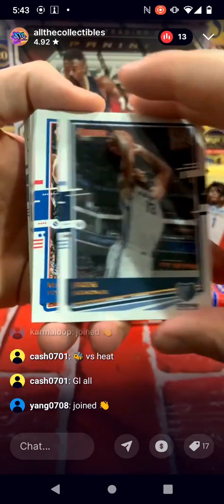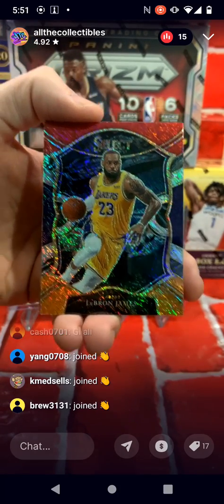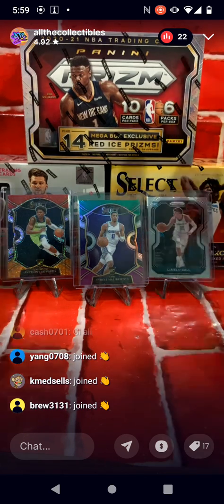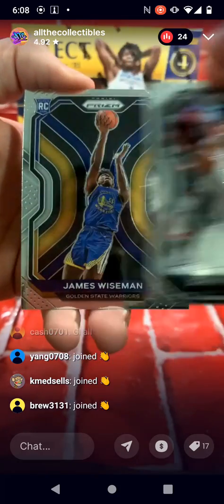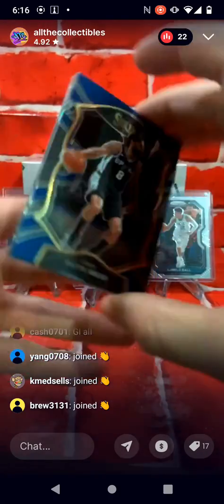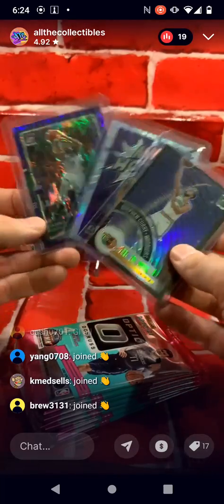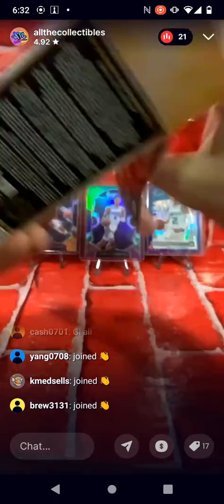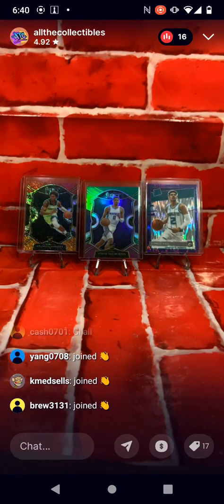10/29/21 24 Hours of ATC 3 Tiered Team NBA Group Break WhatNot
LaMelo Ball Purple Shock
Anthony Edwards Shimmer
Haliburton Green Purple